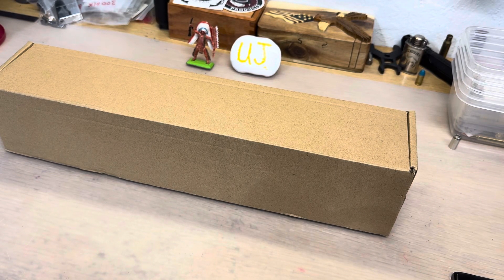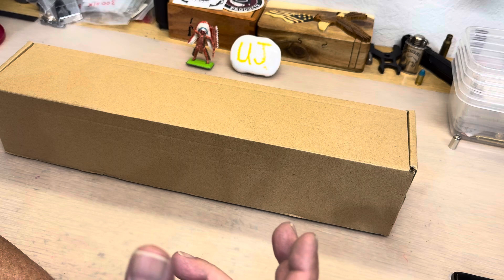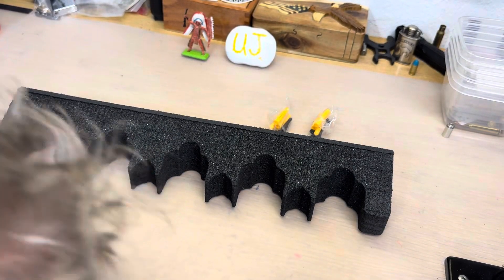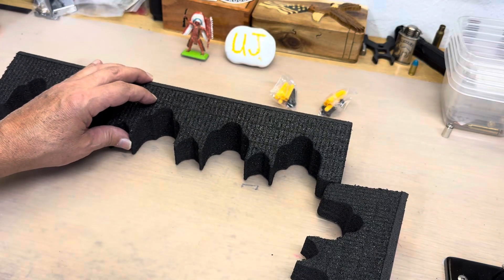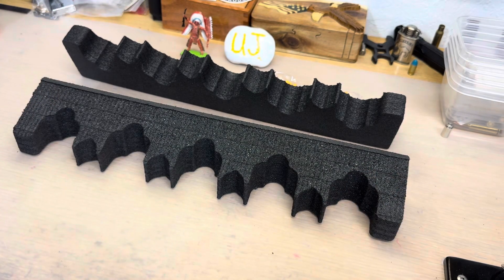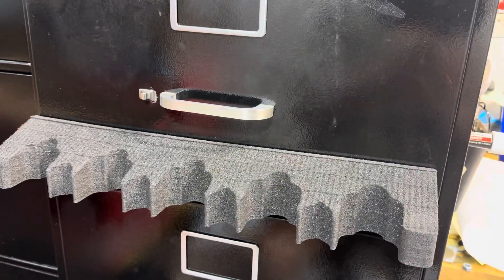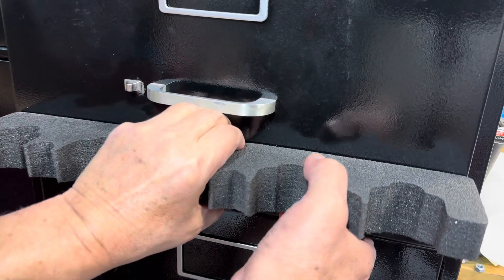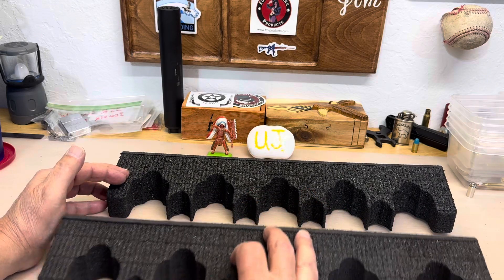Quick, easy rifle racks for your safe or wall.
Great rifle rack inserts for your safe or your wall. ￼